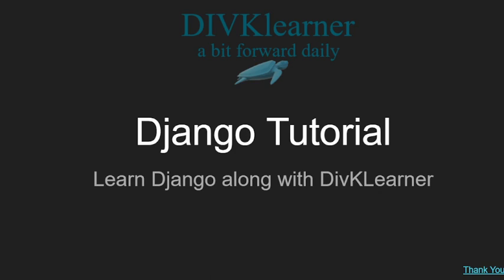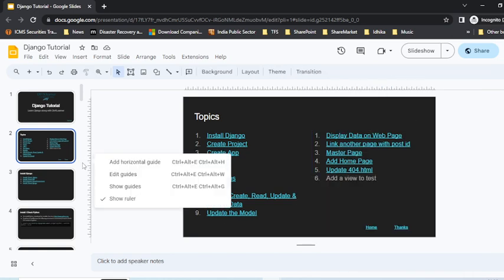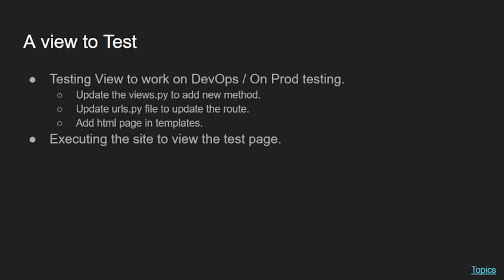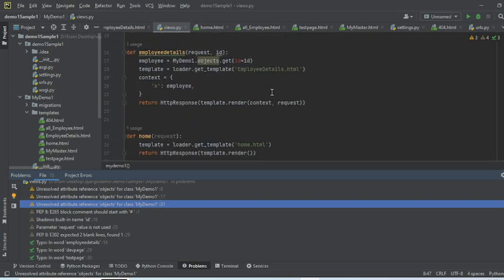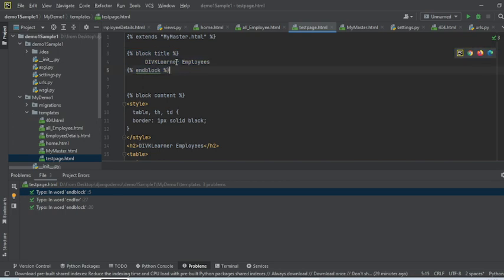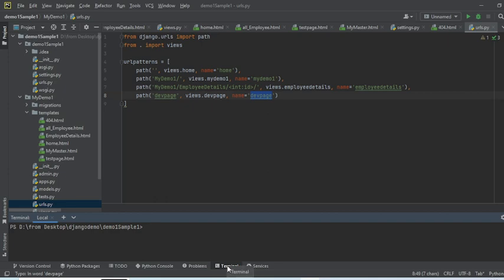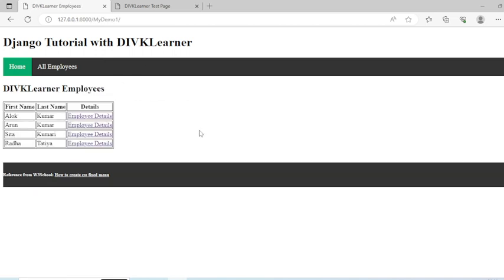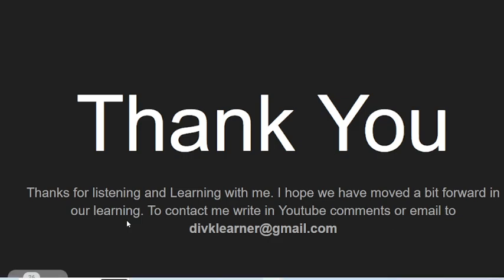DJ 016 Django A View To Test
Thanks for listening. I hope we have moved a bit forward in our learning.